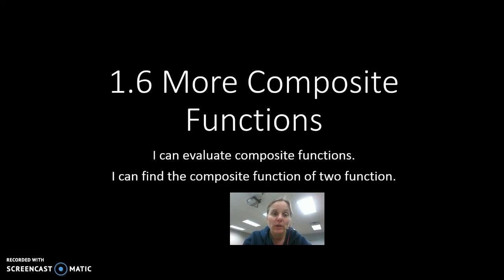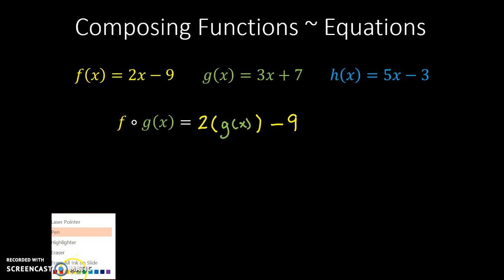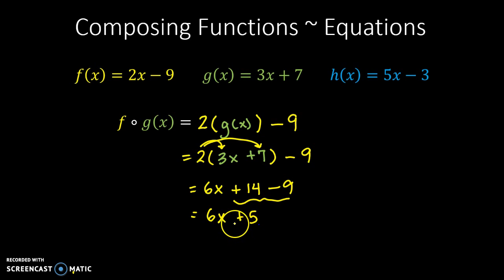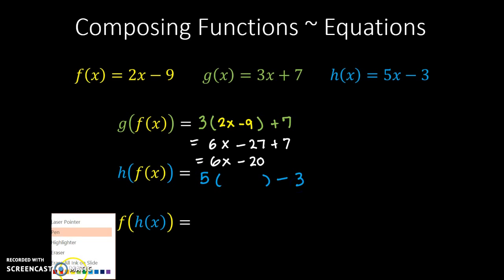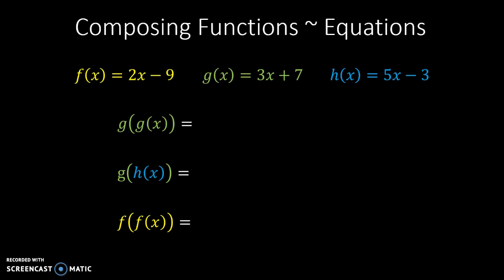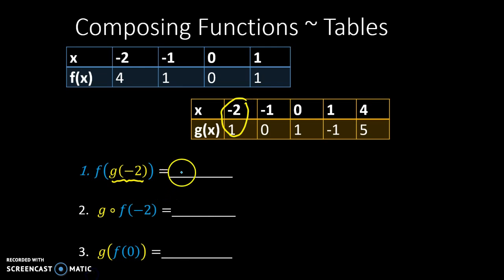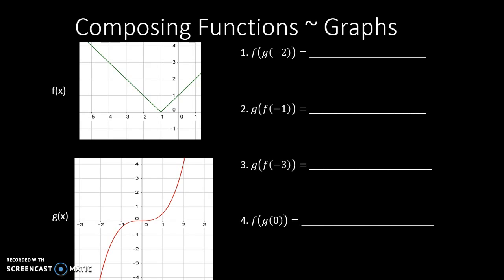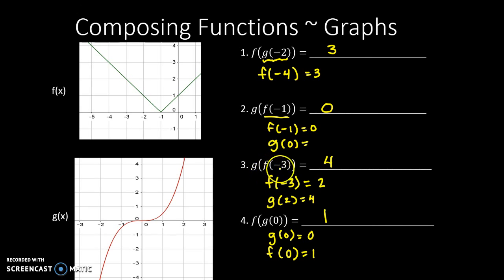Adv Alg 1.6 More Composite Functions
I can evaluate composite functions (when defined in a table or graph). I can find the composite of two functions.